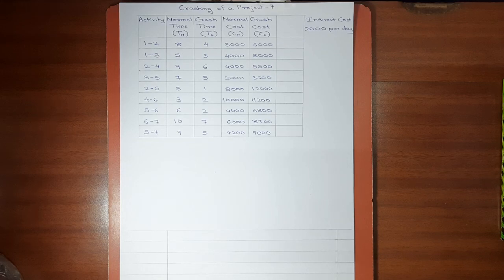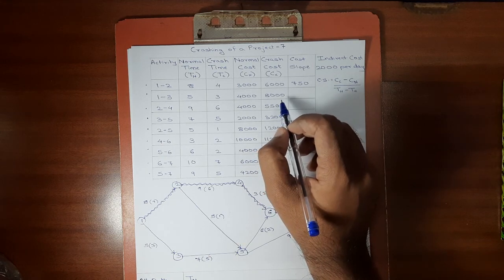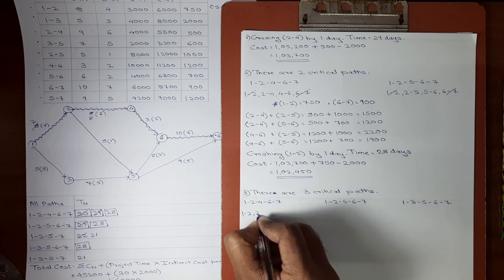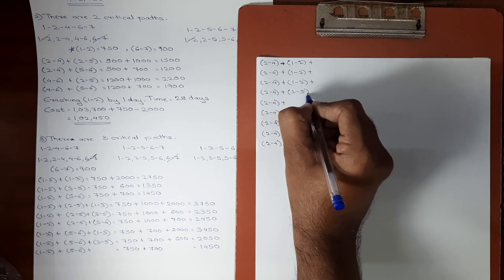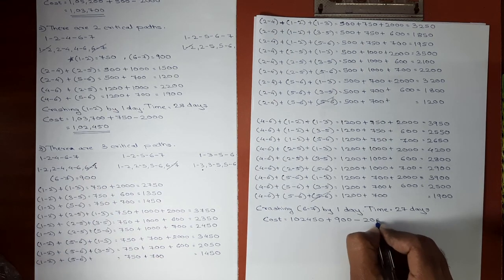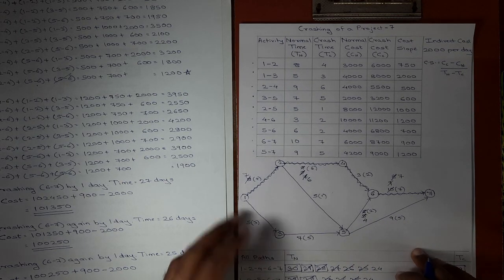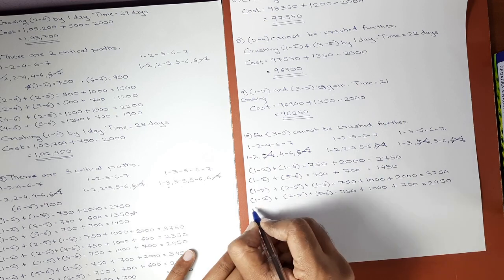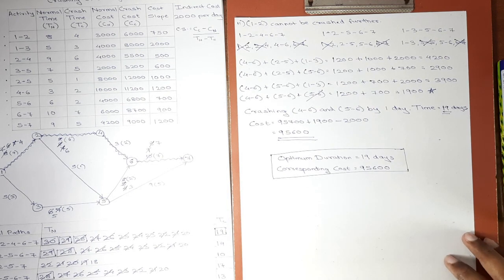Crashing of Project Network - Example 7 | Three critical paths | CPM | PERT | Easy Method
This video shows how to crash a project to reduce the overall project completion time.

The topics covered in this video on Crashing of Project Network are as follows.

What is the crashing of the project network?

How to draw a network diagram?

How to find out the critical path?

How to find out crash time?

How to find out the cost slope?

How to calculate the total cost with a normal duration?

How to calculate the total cost after crashing the network?